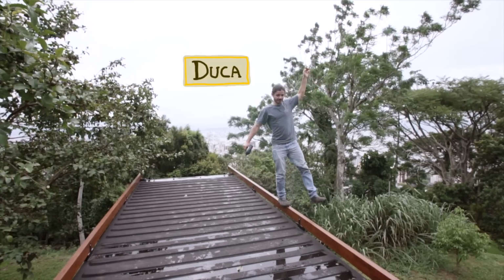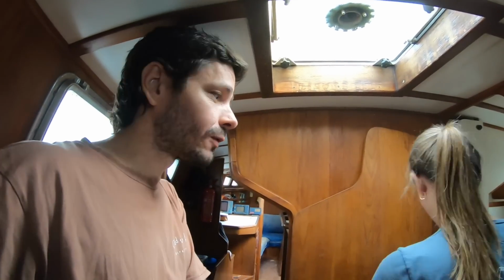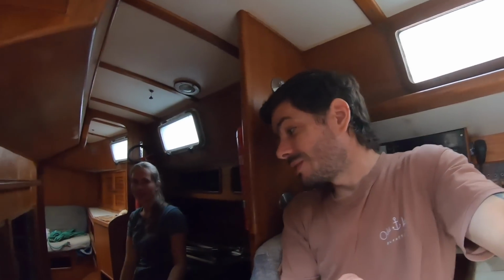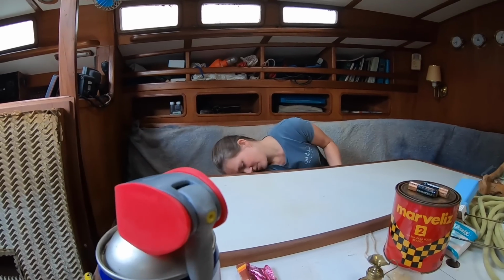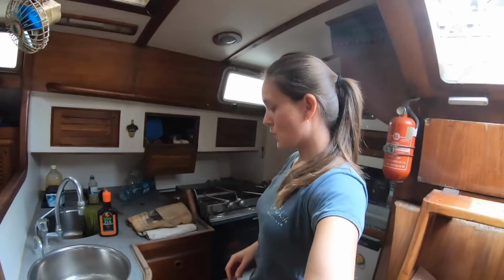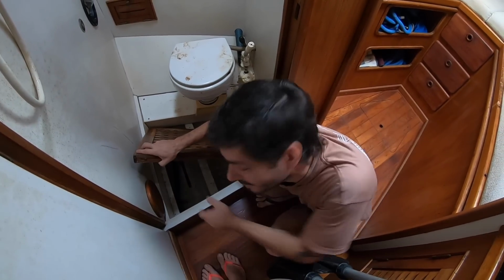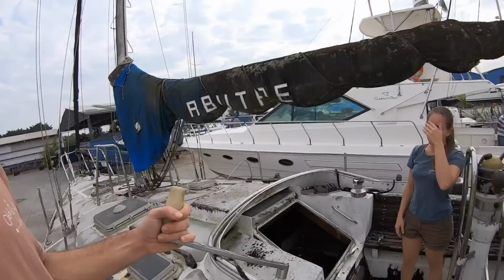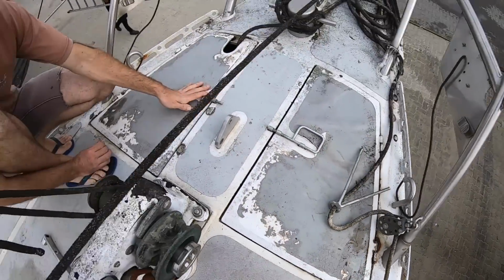⛵️Tour of our Abandoned Sailboat (on the hard for 20 years) LTP#087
This week we take you guys on a tour of our abandoned sailboat.She has been on the hard for 20 years. Are you curious?   Come with us and let's go back in time 20 years!!

You can buy products on Amazon using our link and support us (you don’t pay anything extra for this)

Where we download our songs from? From Artlist. Win 2 extra months of musics using our link to start using the same platform!